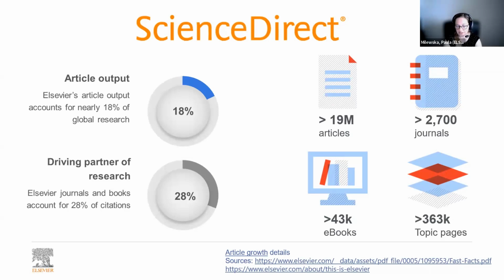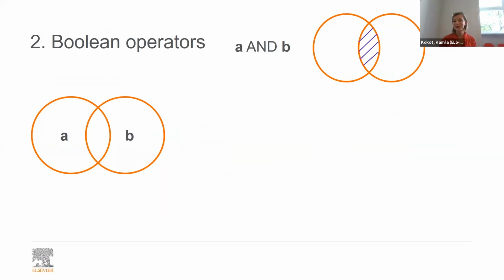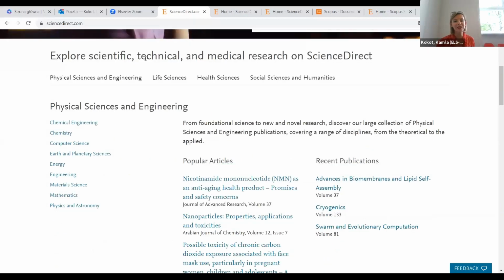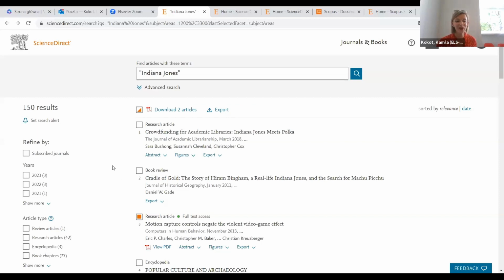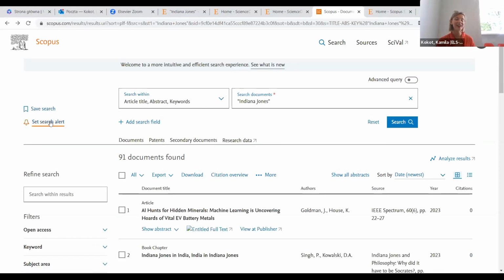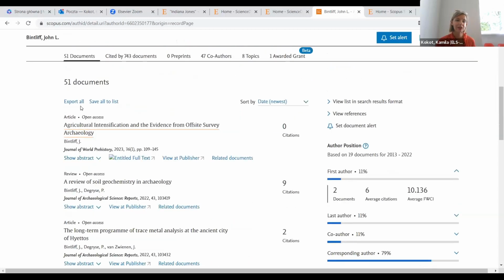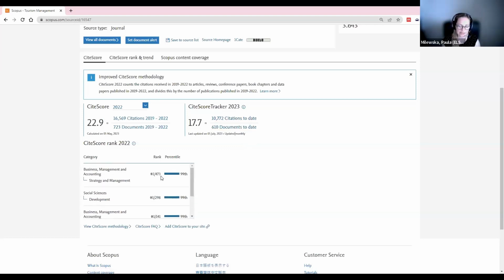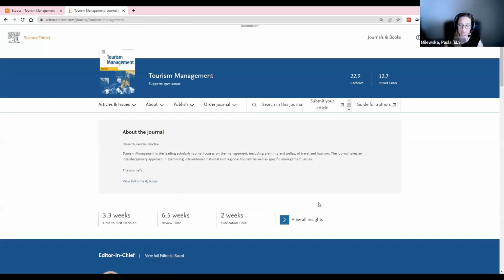Straight to the point! Scopus and ScienceDirect resources for the holiday season